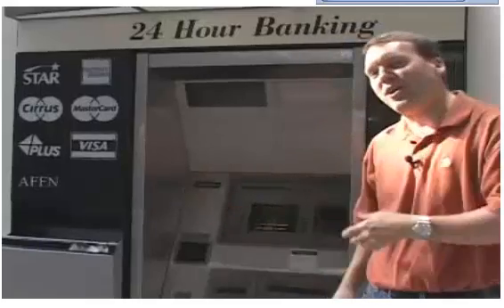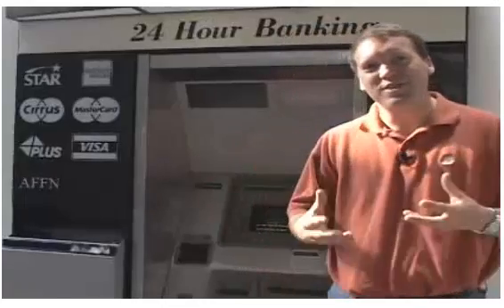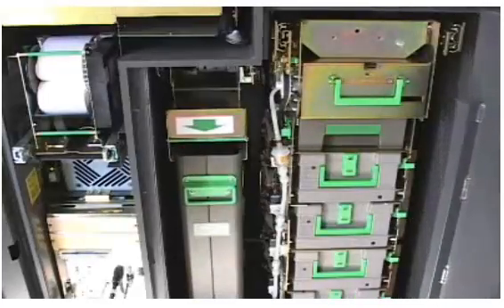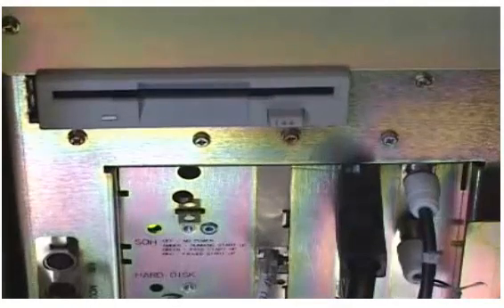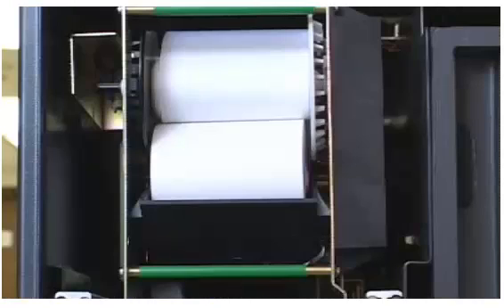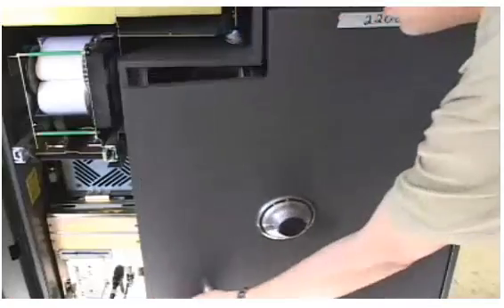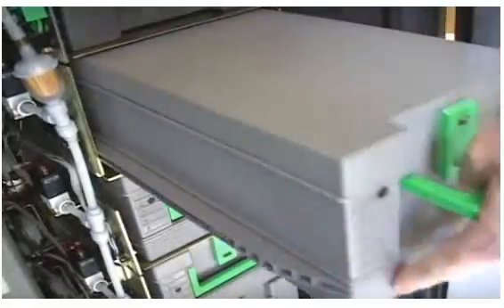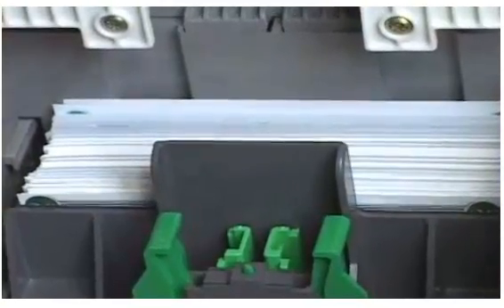Bagaimana ATM Bekerja (Bahasa Inggris - tanpa terjemah)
Video sekilas tentang mesin ATM, apa isi mesinnya dan bagaimana mesin tersebut bekerja. Masih asli berbahasa Inggris yang diupload ulang (re-upload) dari situs howstuffworks.

Service Keliling Komputer & Jaringan
MasTeknisi.com